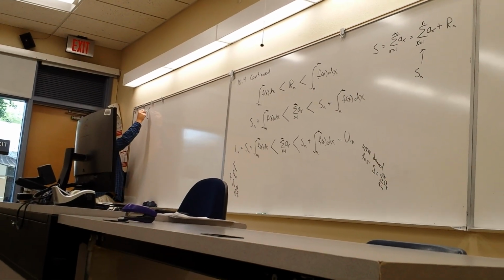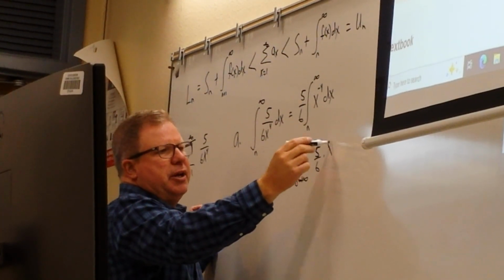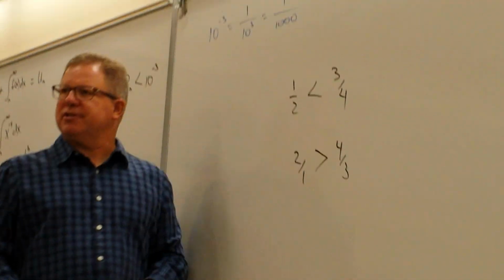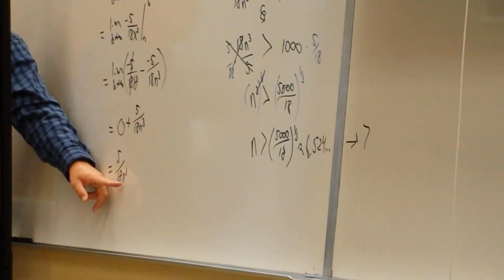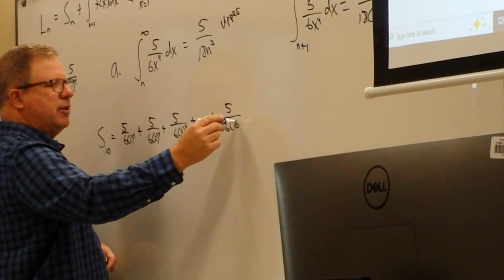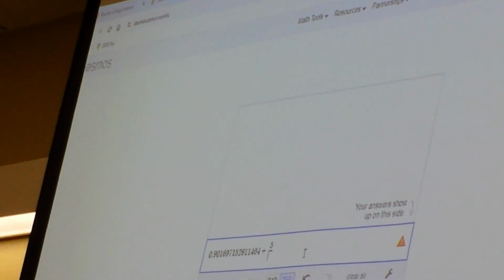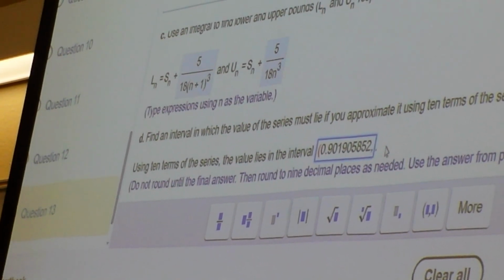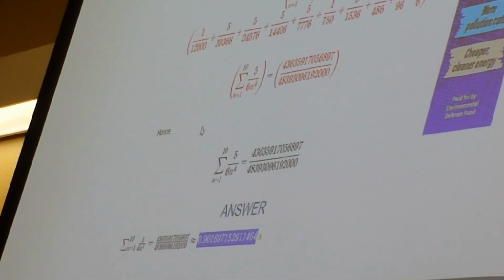20260406 085800 Reedley College Math 5b Calculus II 10.4 Homework #13 part 1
Reedley College Math 5b Calculus II 10.4 Homework #13 part 1